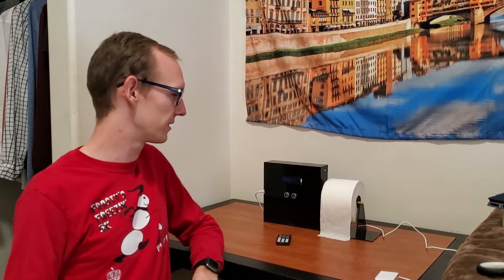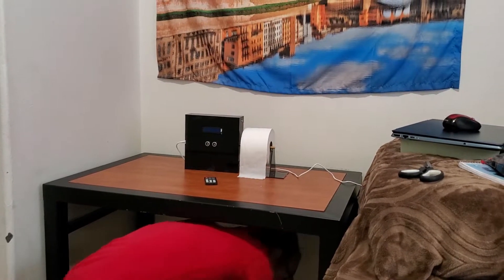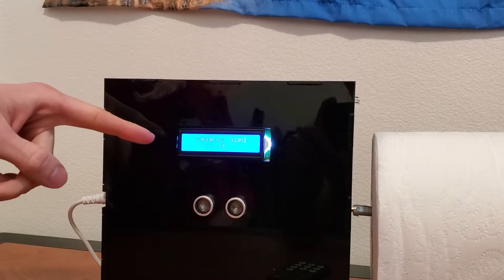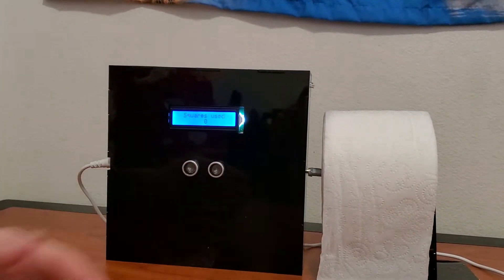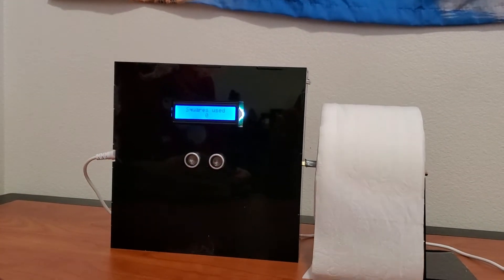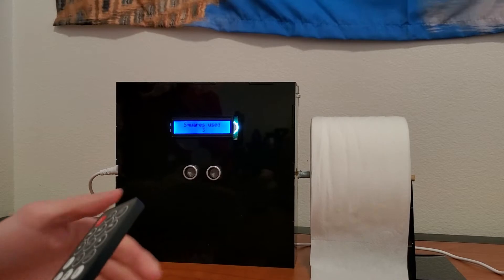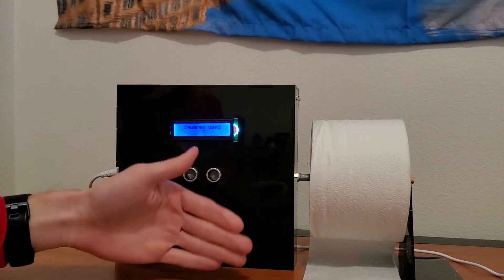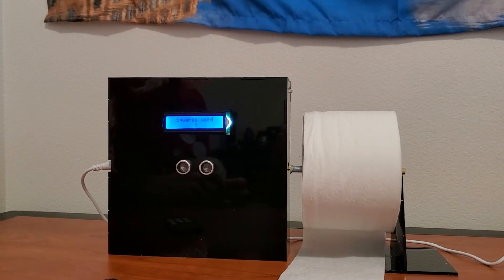Automated Toilet Paper Dispenser